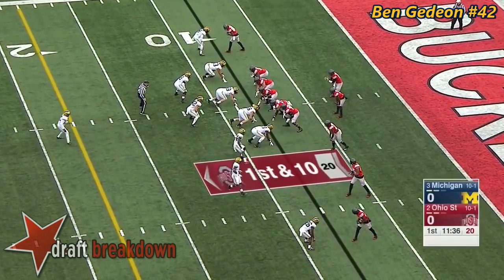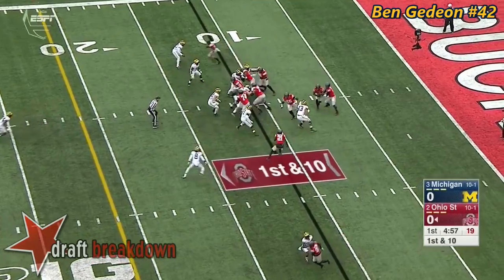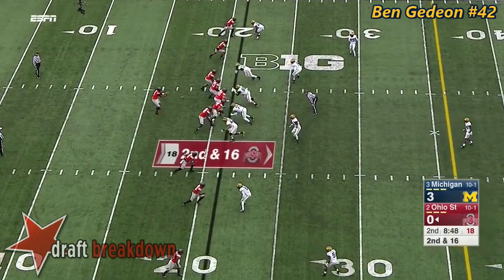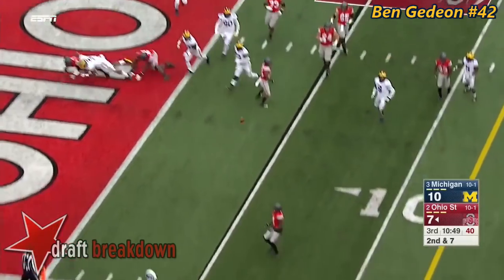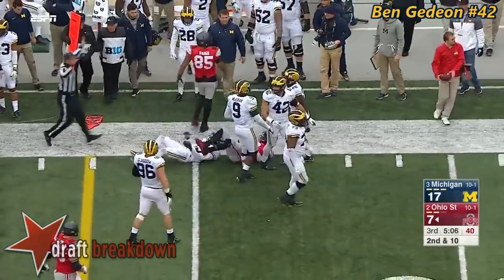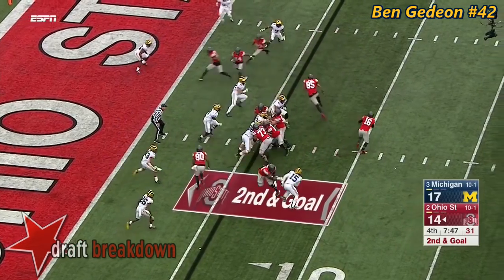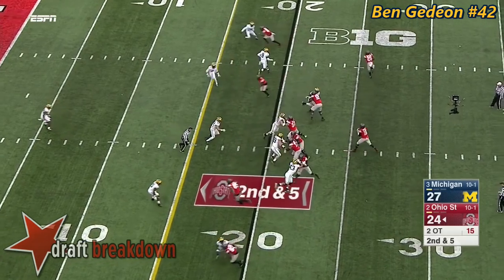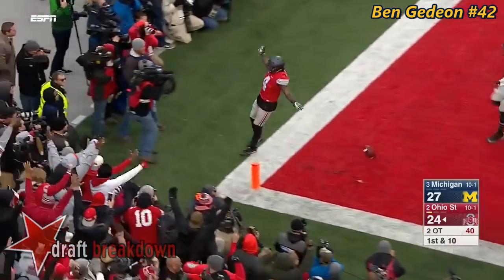Ben Gedeon (Michigan LB) vs Ohio State 2016